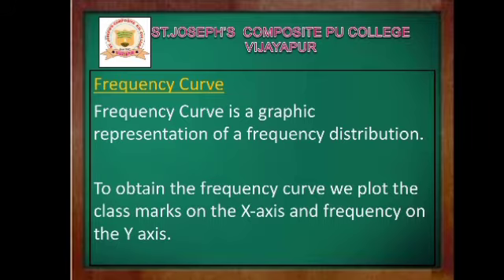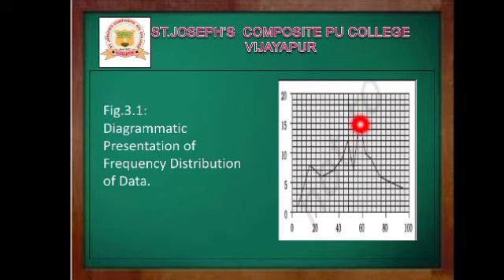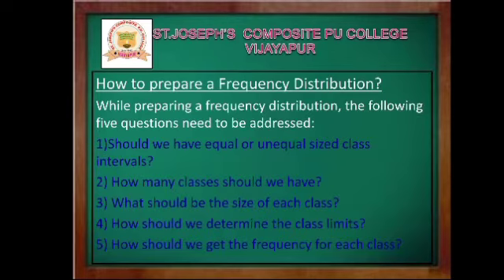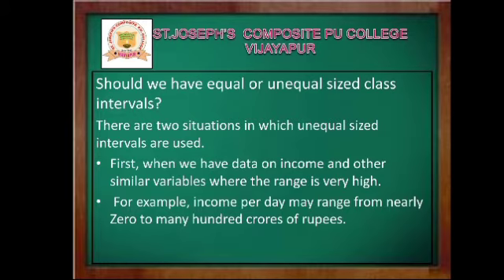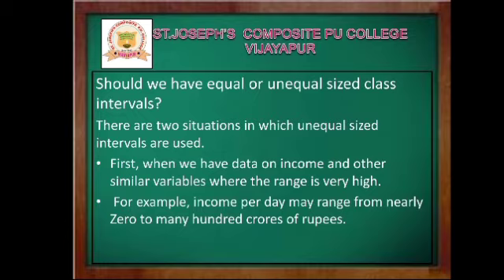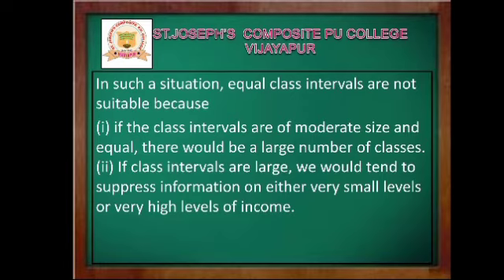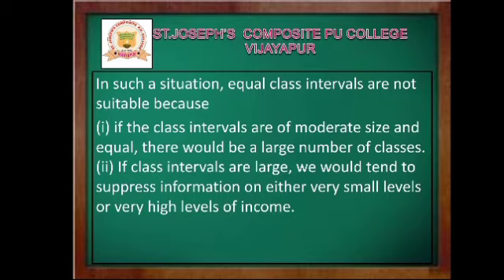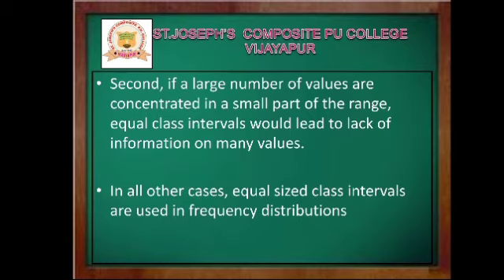6) Chapter -3 (Part-A) Organization of Data